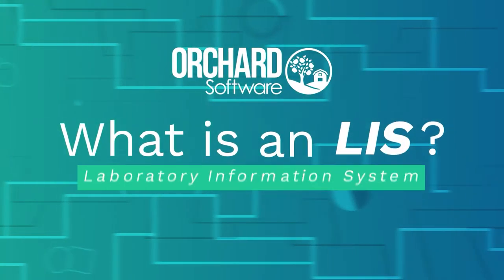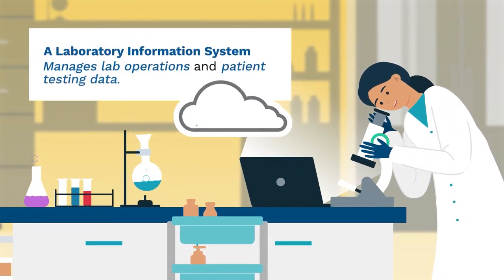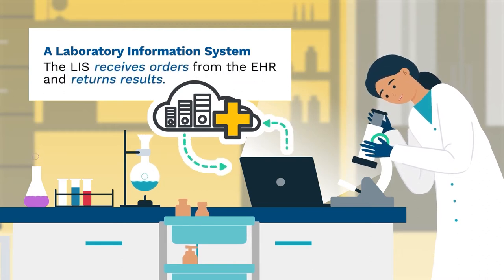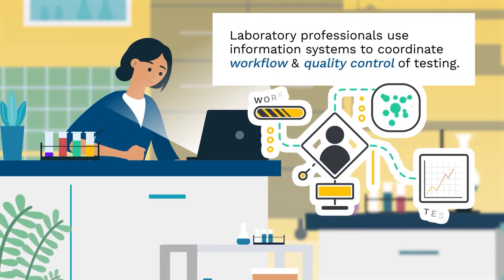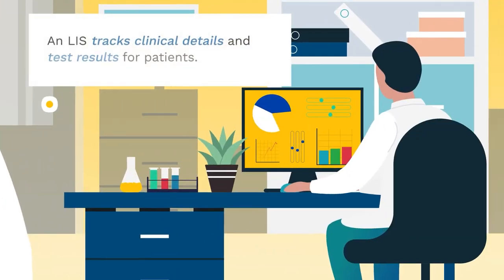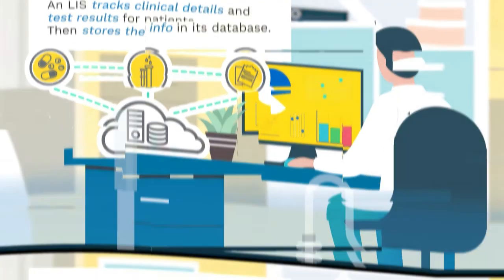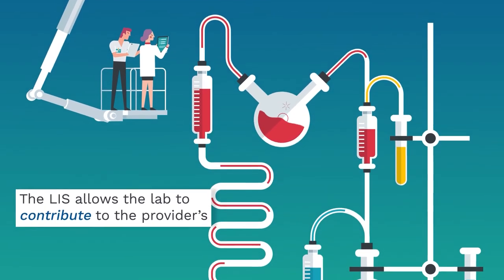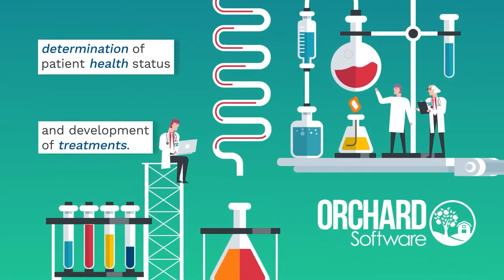What Is An LIS (Laboratory Information System) And How Does It Work?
A laboratory information system (LIS) is a healthcare software solution that processes, stores, and manages patient data related to laboratory processes and testing. Providers and laboratory professionals use laboratory information systems to coordinate the workflow and quality control of inpatient and outpatient medical testing, including hematology, chemistry, immunology, microbiology, toxicology, public health, and other laboratory areas. Laboratory information systems track, store, and update clinical details about a patient during a provider visit and stores the information in its database for future reference.